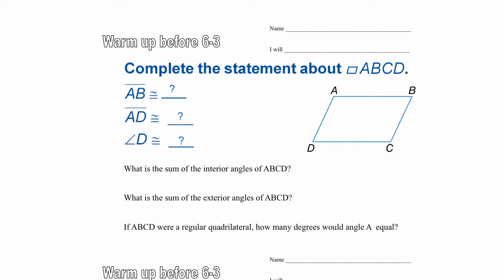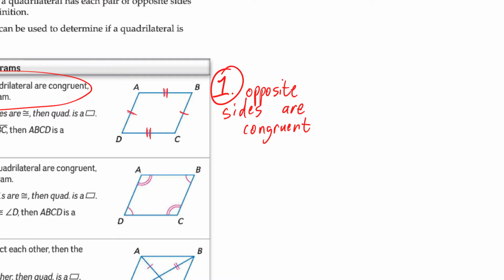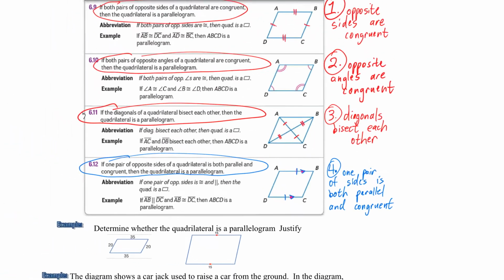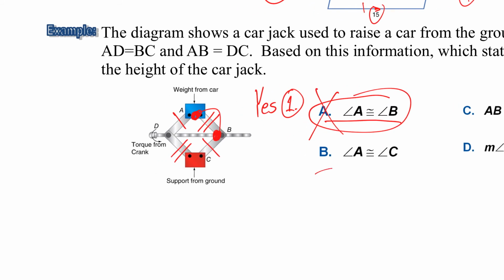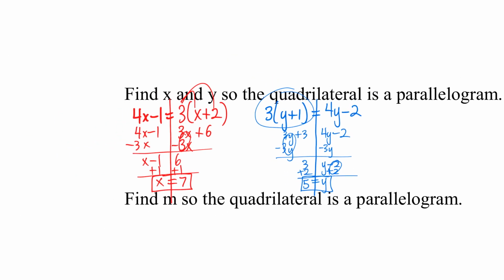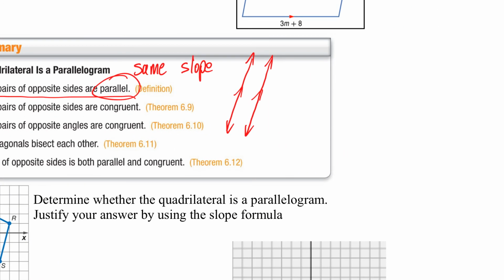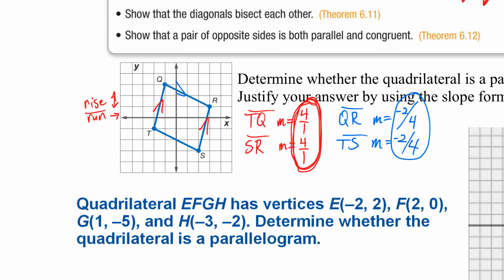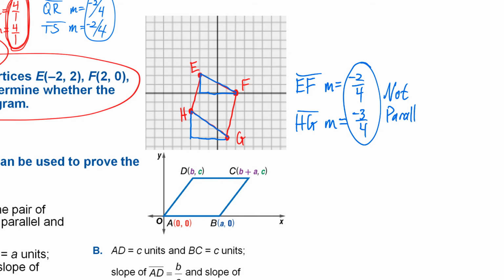Test for Parallelogram Monday 1 27 2020